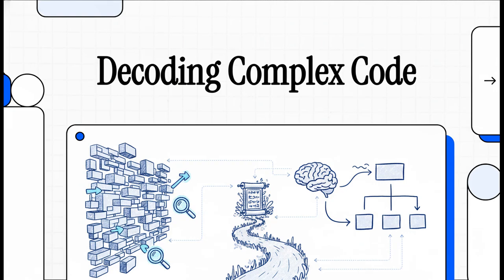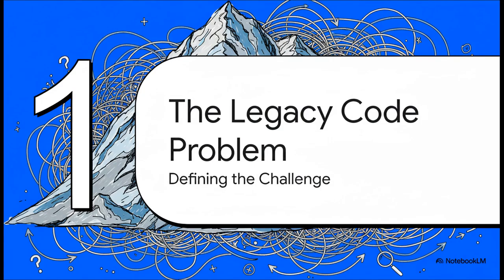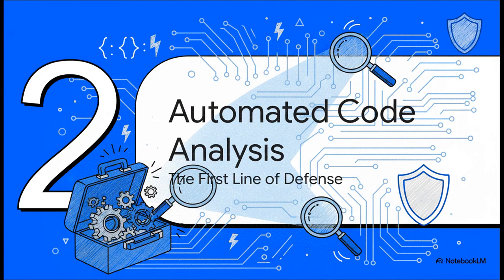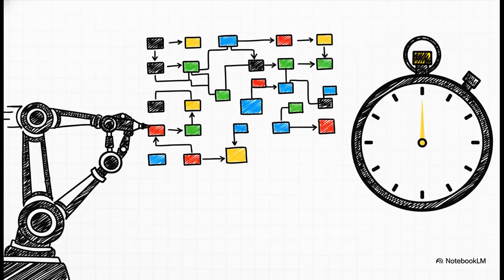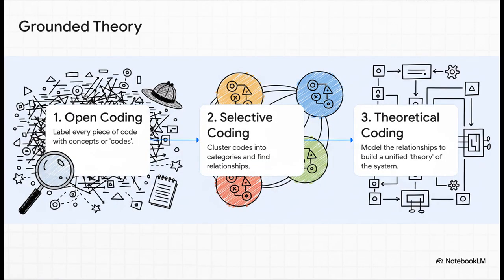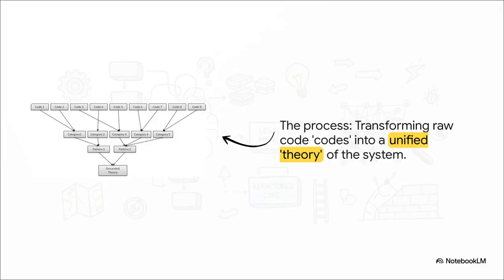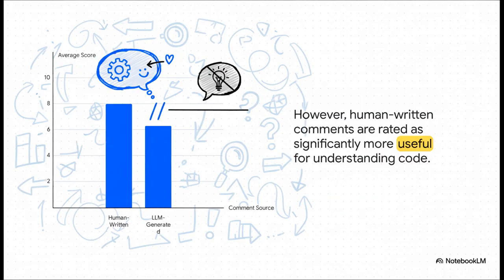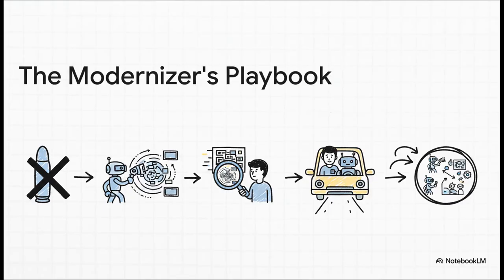Decoding Complex Code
Discover how teams modernize complex legacy systems using methods like the Strangler Fig pattern, focused refactoring, reverse engineering, dependency visualization, and emerging AI tools, while navigating the challenges of evaluating LLM-generated documentation.